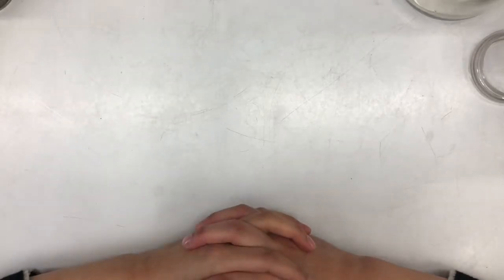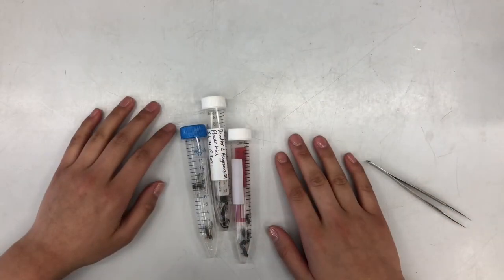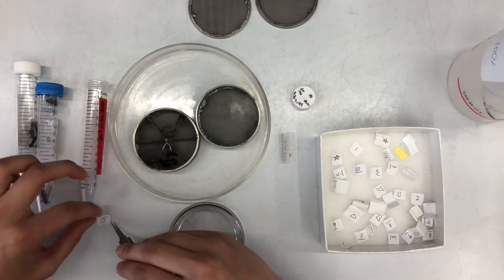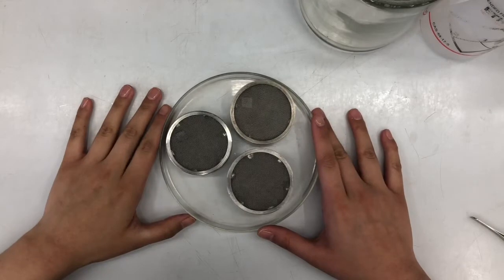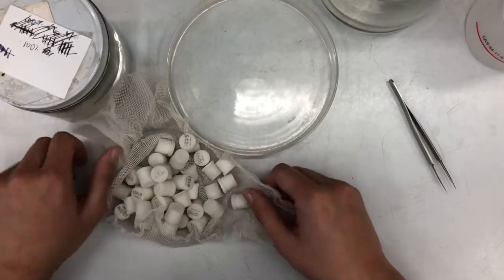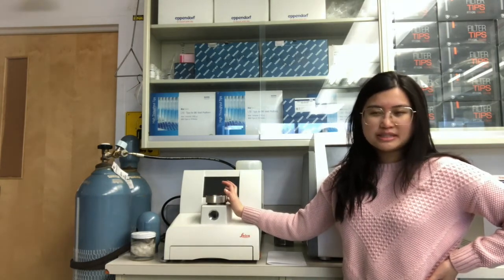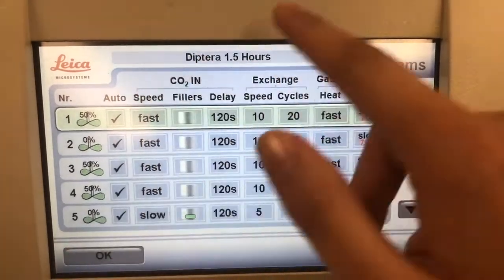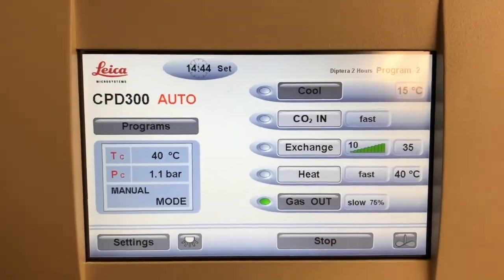How to Critical Point Dry insect specimens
Many insect specimens that are collected into ethanol shrivel when air dried (only beetles and some wasps should be air dried from ethanol; all flies, chalcidoid wasps and many other fragile insects should not be air dried). Storage in ethanol is problematic as specimens discolour over time, particularly if kept at room temperature. The solution is to either chemical dry them or critical point dry (CPD) them. Chemical drying may be done using ethyl acetate or HMDS. Ethyl acetate causes some discolouration and damages DNA but is the cheapest solution. See 'Pinning from Alcohol' at the bottom of page 156 in for methods. HMDS works well but it is carcinogenic and specimens smell for years after drying (causing headaches for some users). for a good overview of HMDS drying methods. If you can afford a CPD unit, it produces nice specimens with relatively little effort. This video shows how we dehydrate our specimens, run them through the CPD and then re-associate them with their proper label data. They can then be stored indefinitely until you have time to pin, database and label them. The ceramic pots and metal cages used in the CPD machine can be hard to source but if you search for SEM sample holders or ceramic SEM sample holders you can hopefully find a source in your area.